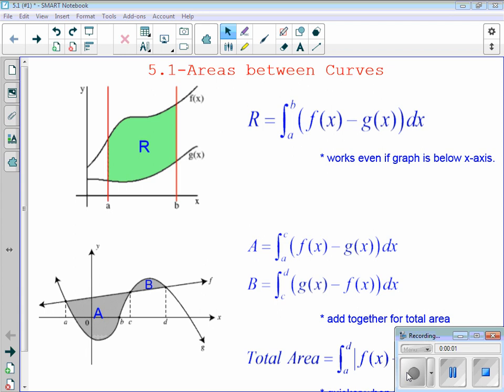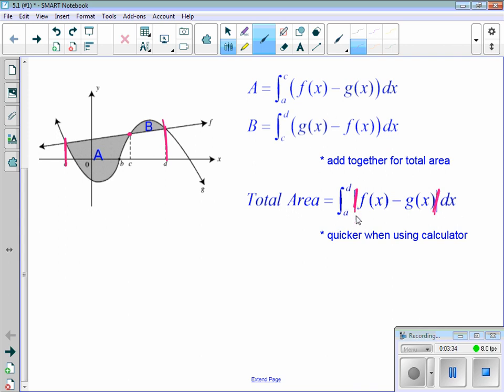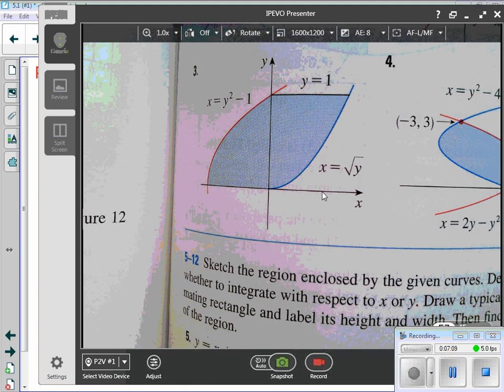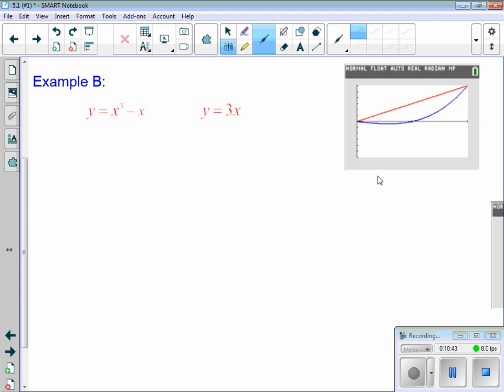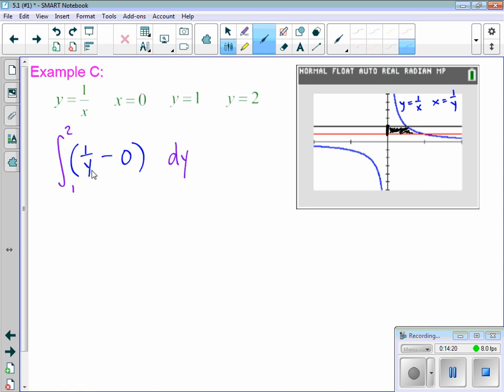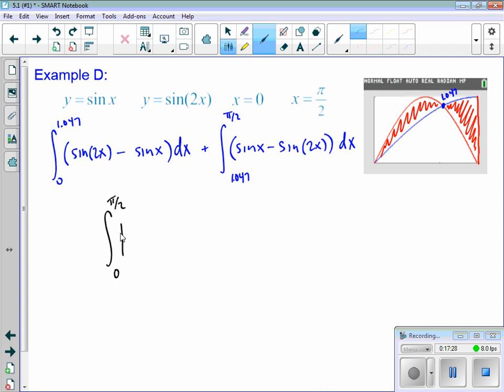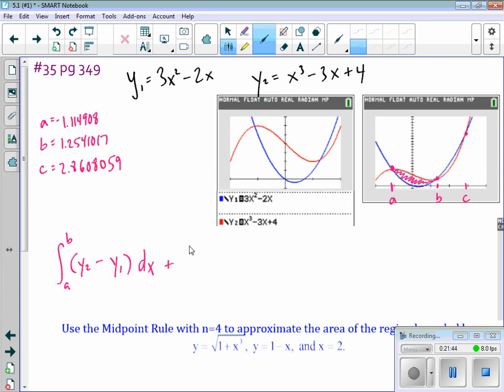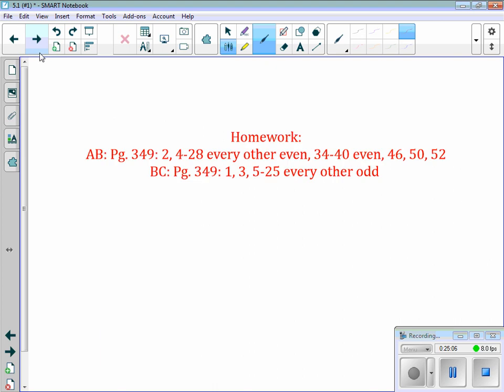5 1 2017 BC